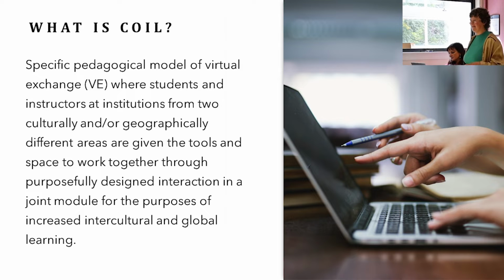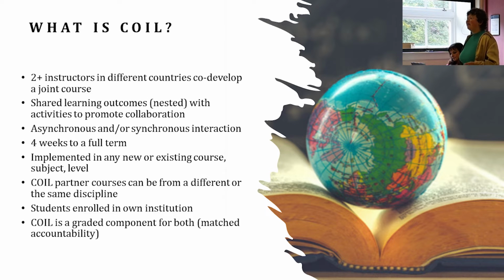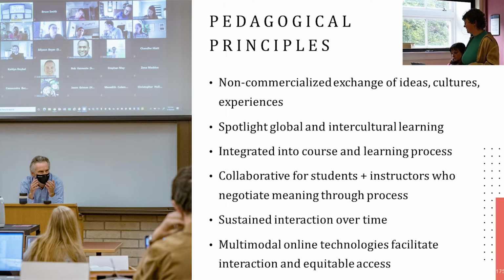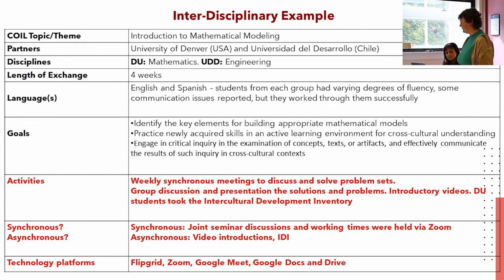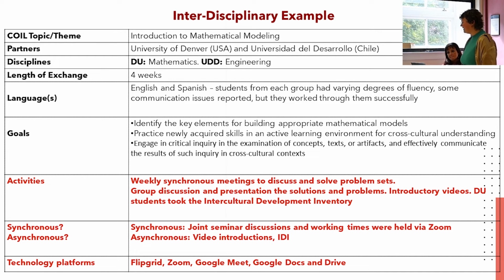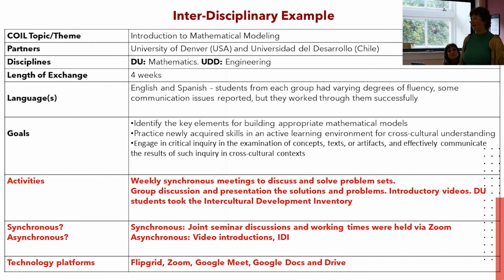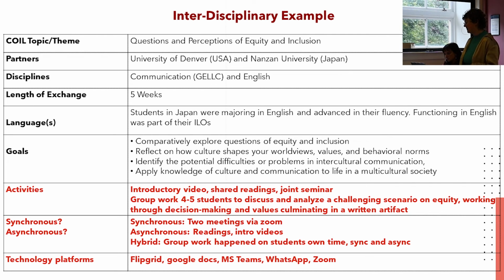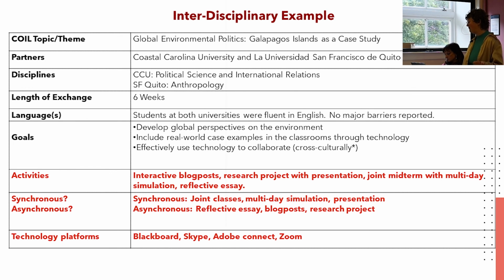Foundations of COIL workshop with Lexi Schlosser - Aug 2024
Participants will gain a basic understanding of what COIL is, why it is important, and begin exploring opportunities to infuse intercultural learning in their own courses.